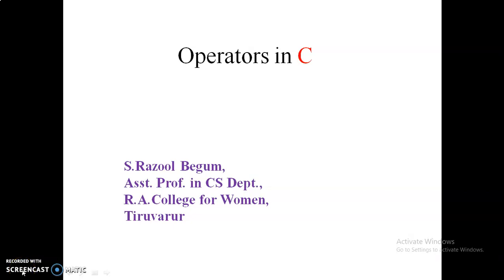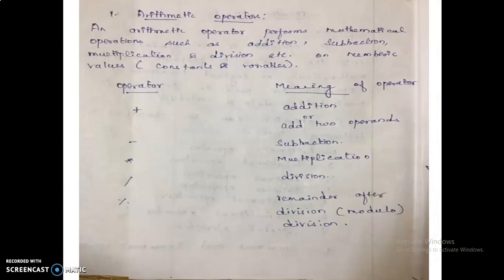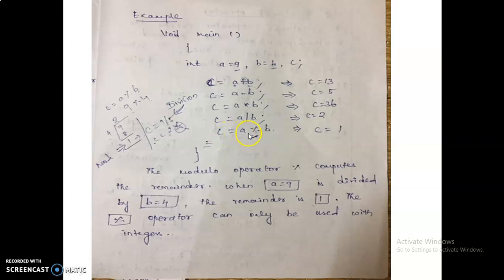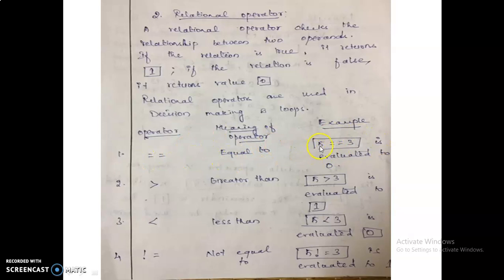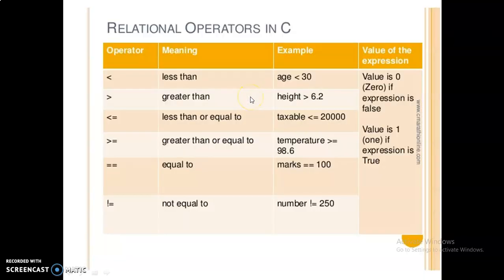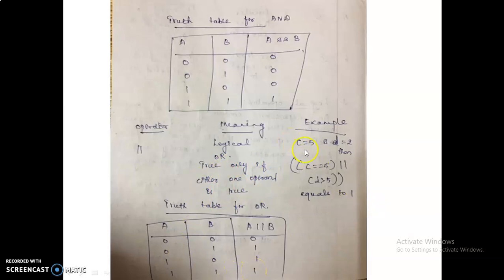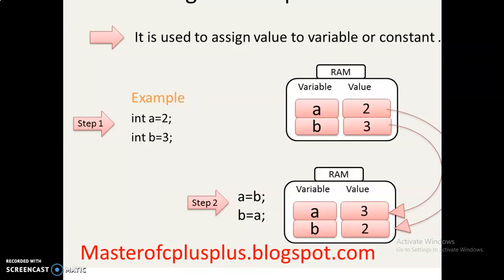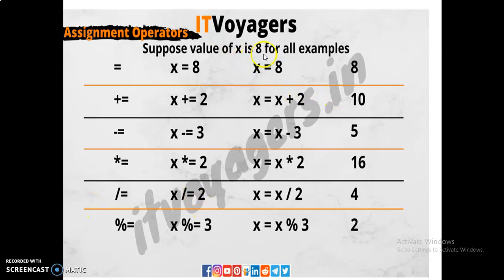Operators in C